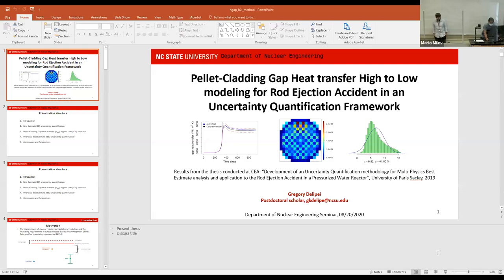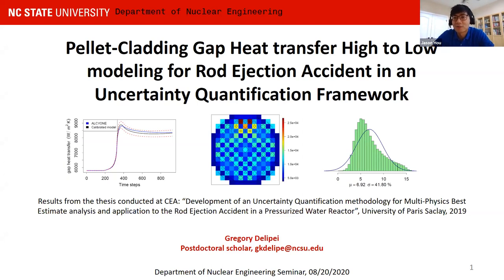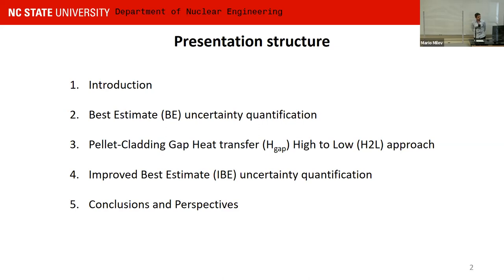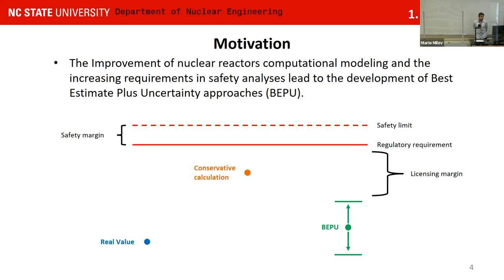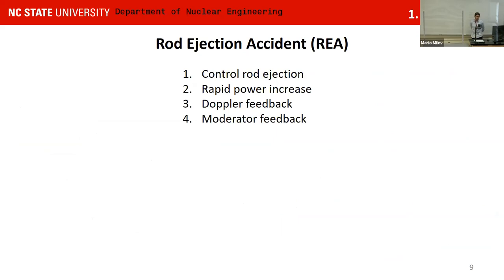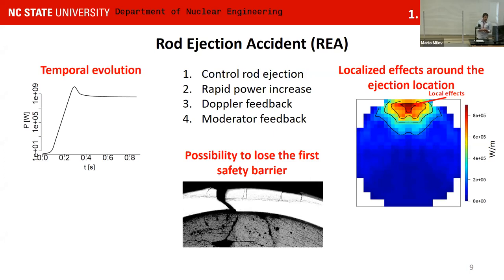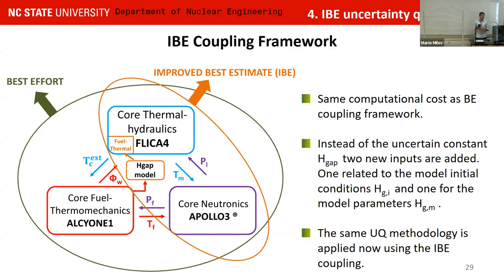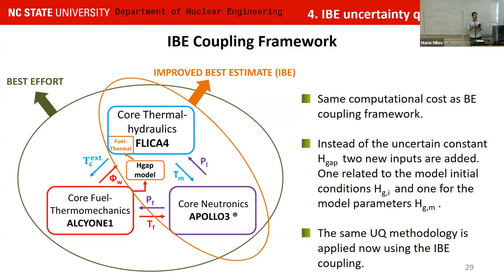NE Seminar 8/20/2020 - Dr. Gregory Delipei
Dr. Gregory Delipei
Postdoctoral Research Scholar

Pellet Cladding Gap Heat transfer High to Low modeling for Rod Ejection Accident in an Uncertainty Quantification Framework